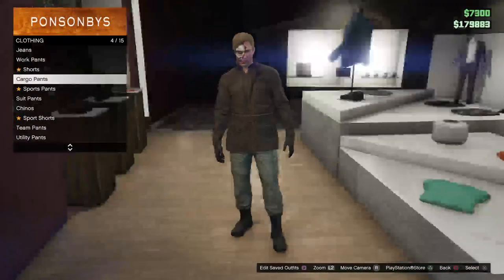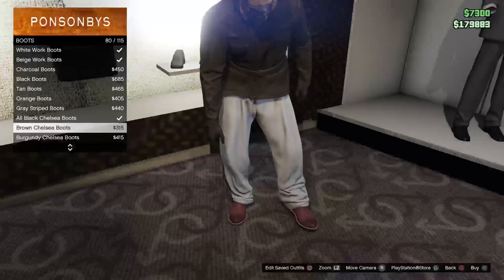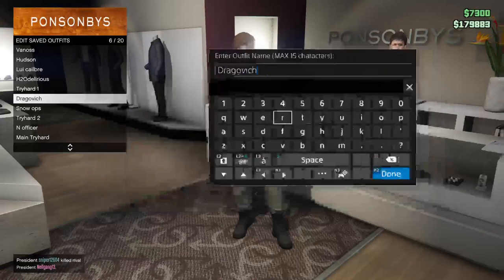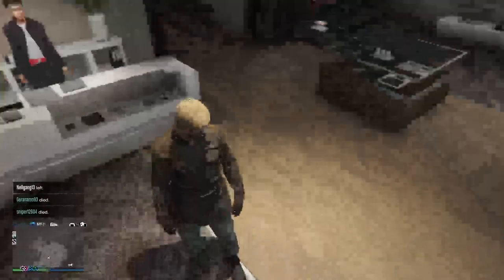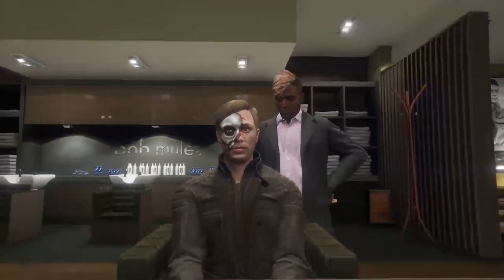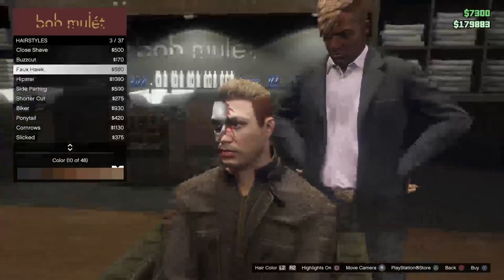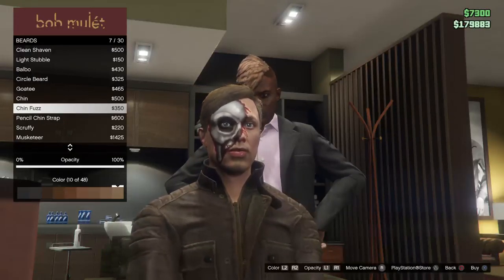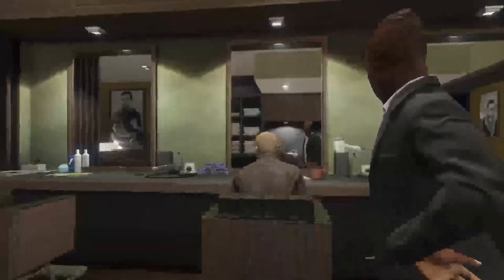Grand theft auto V | how to make Dragovich's outfit from [Call Of Duty Black Ops 1]